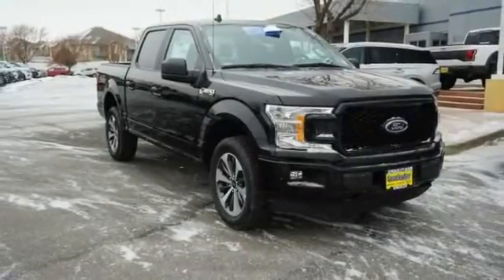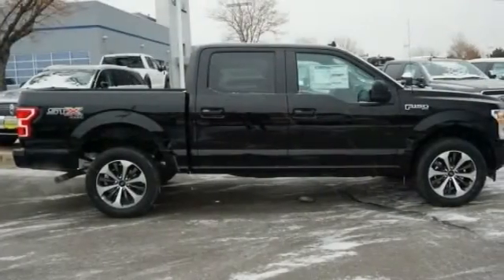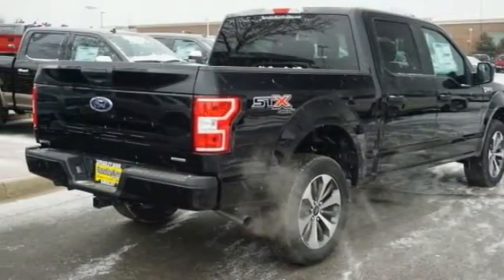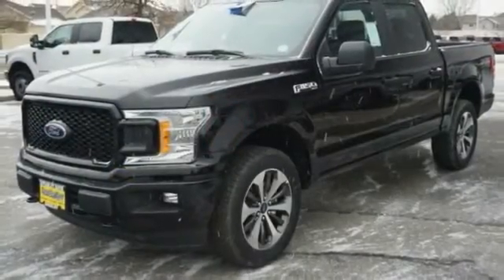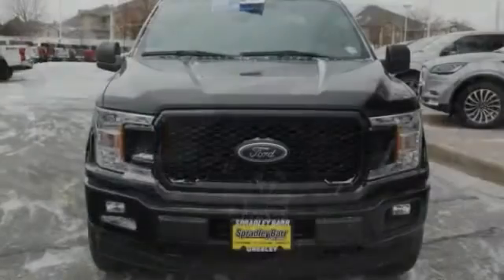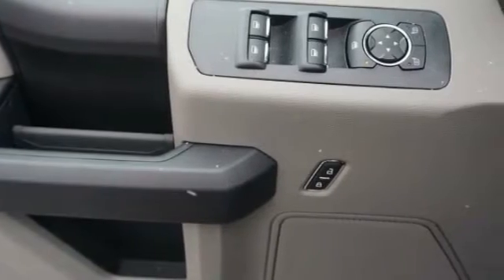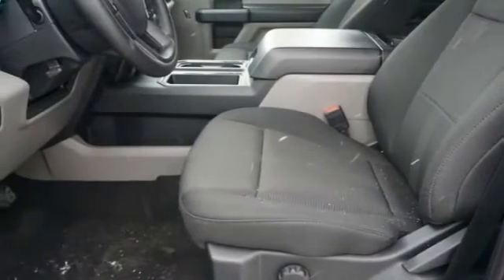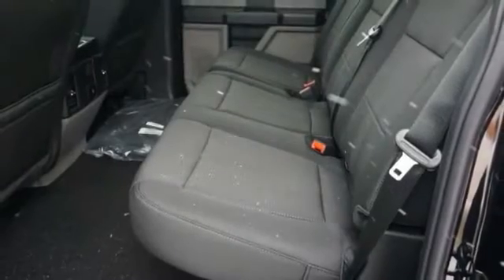2020 Ford F-150 Greeley CO LKD24338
Black Metallic 2020 Ford F-150 XL 4WD Automatic EcoBoost 2.7L V6 GTDi DOHC 24V Twin Turbocharged 4WD. Price excludes tax, title, license and dealer fees but does include the following rebates. See dealer for details with any questions:$1000 - F-Series Retail Customer Cash. Exp. 03/31/2020 $1000 - Special Package Retail Customer Cash. Exp. 03/31/2020 $750 - Bonus Customer Cash. Exp. 03/31/2020 $750 - Ford Credit Retail Bonus Customer Cash. Exp. 03/31/2020